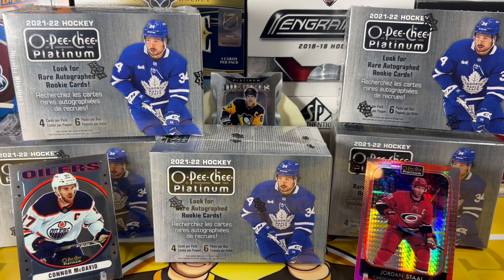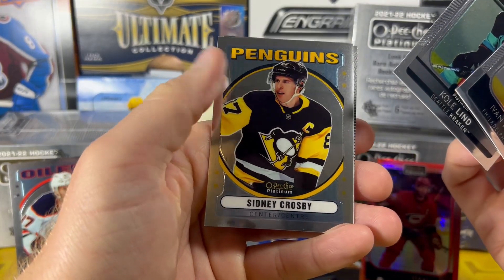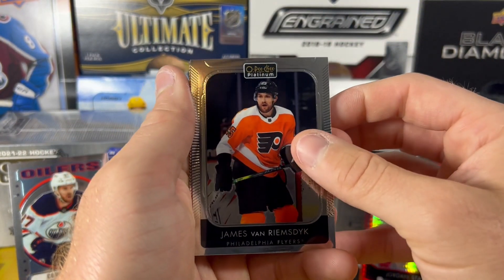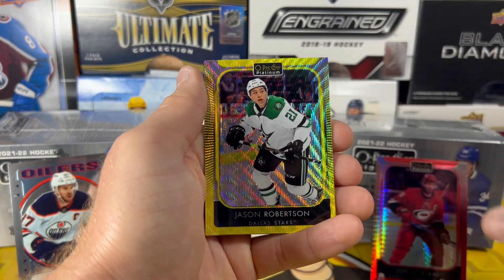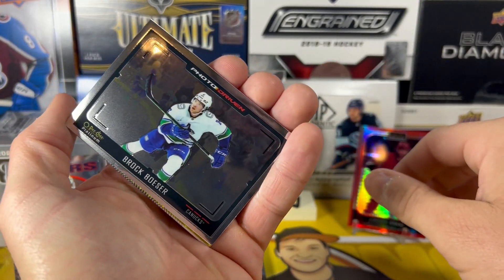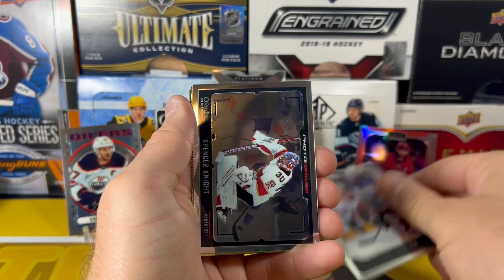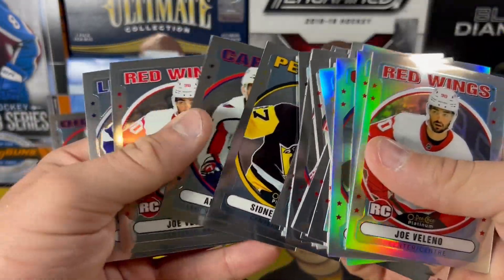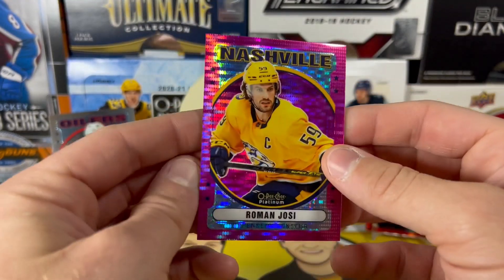Blaster Case Finale! 1:120 parallel pulled!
Eviltwin opens the last 5 blasters of the 21-22 OPC Platinum case! Pulls the 1:120 parallel!  Plus a quick case recap!

Look for some of the hockey cards from our breaks on ebay!